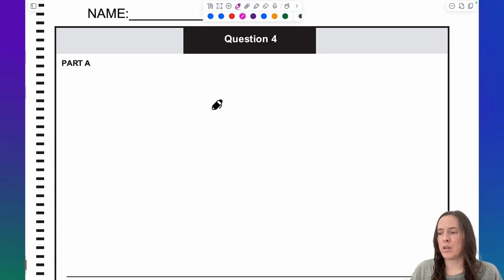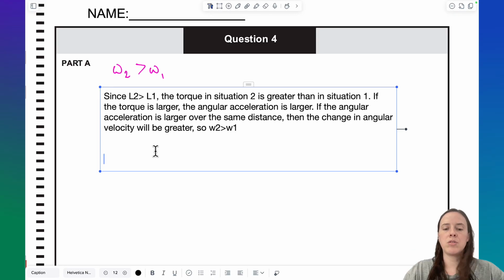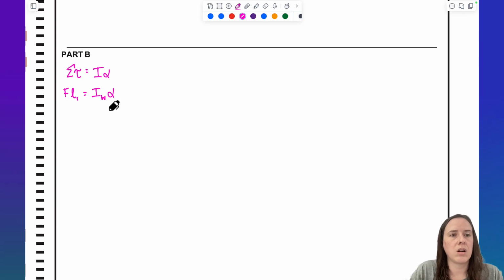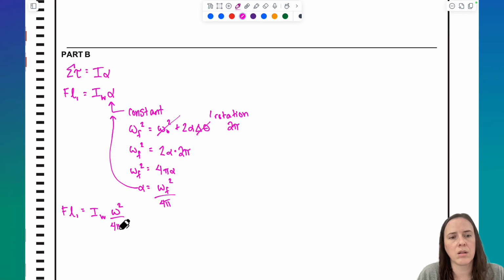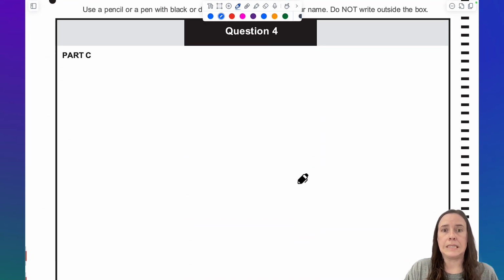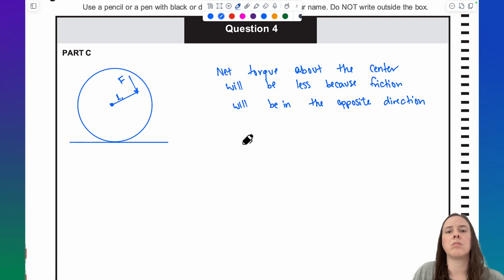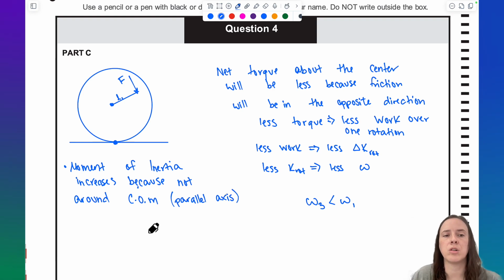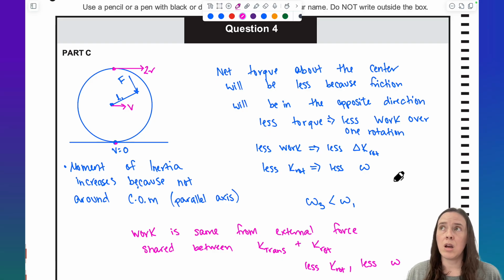AP Physics Mechanics 2026 Form J FRQ 4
🚨 AP Physics C Mechanics 2026 FRQ #4 (Form J) Walkthrough 🚨

Let’s work through Free Response Question #4 from the 2026 AP Physics C Mechanics exam (Form J) step-by-step.

In this video, we carefully go through:
⚡ how to interpret the problem
⚡ setting up the physics correctly
⚡ calculus + mechanics reasoning
⚡ equations, substitutions, and problem-solving strategy
⚡ the complete solution walkthrough from beginning to end

This is NOT a score prediction video, and we’re not trying to guess where points were earned or lost before the AP Reading happens. We’re simply walking through the question carefully so you can learn from the problem while the exam is still fresh.

Whether you’re reviewing after the exam, preparing for future AP Physics C FRQs, or self-studying mechanics, hopefully this helps make the problem feel a little less terrifying.

📚 More AP Physics C Mechanics help coming soon:
• FRQ walkthroughs
• AP Physics C exam prep
• Mechanics review videos
• Calculus-based physics tutorials
• Self-study support for homeschoolers + independent learners
• AP problem-solving strategy

⏱️ Timestamps:
0:00 Intro
0:28 Part A: Compare angular speed 1 vs 2
3:36 Part B: Derive the angular speed after one rotation using acceleration
6:43 Part B again but using energy
7:57 Part C: In scenario 3, how does angular speed compare to scenario 1?